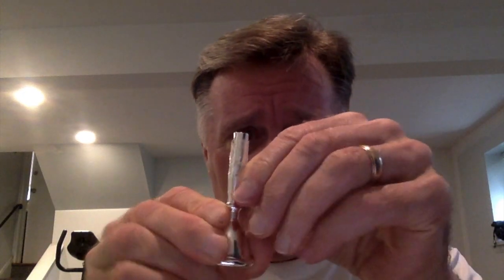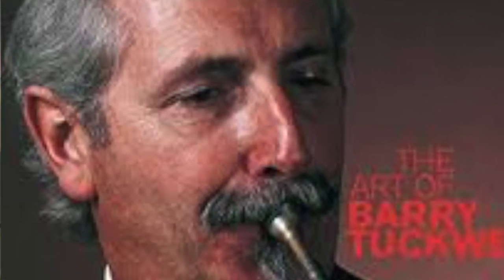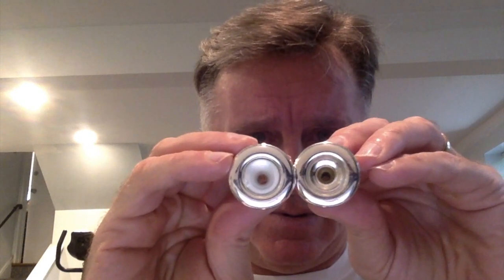French Horn Addendum!!!